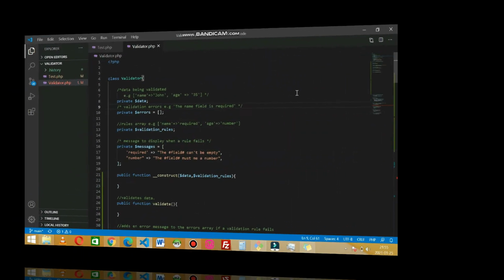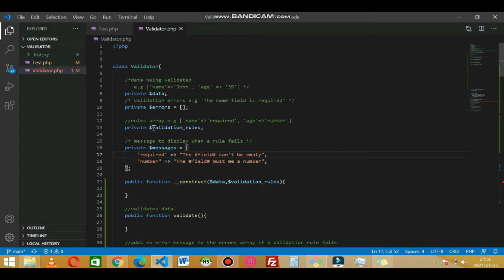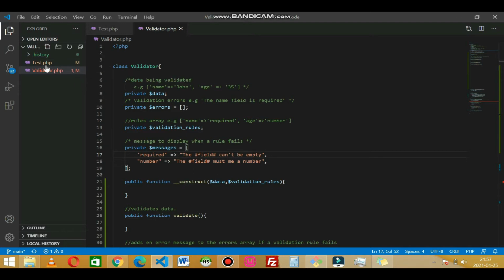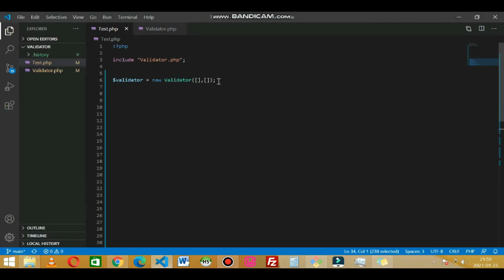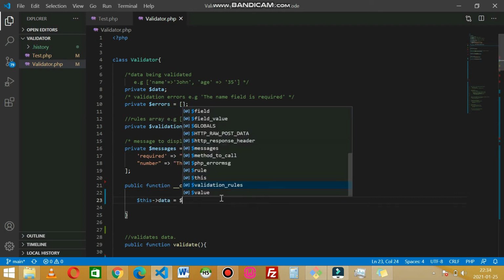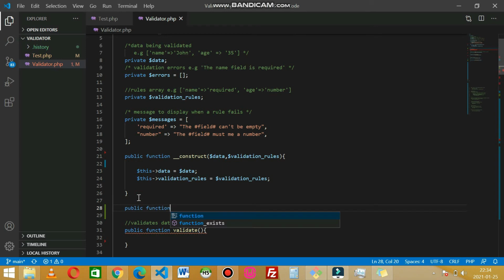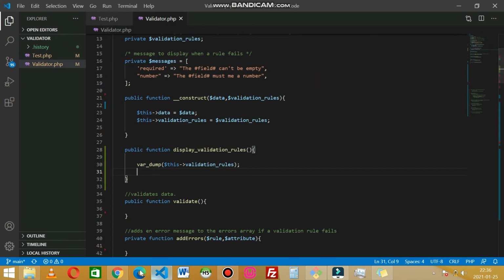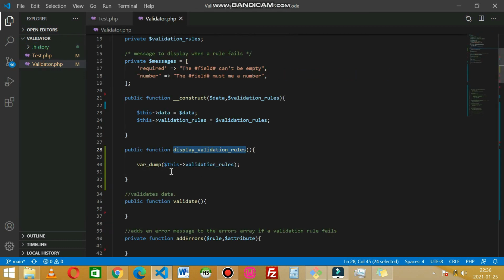PHP OOP real world class example prt1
In this tutorial I show you how to write a validator class that's similar to laravel 4's validator. This is a great video for those who learn better with real world / practical examples. When I started learning object oriented programming php, I really struggled to grasp the basic concepts ( classes and objects ). Because all the examples that I found online where too basic. If you learn better with real world example, this php OOP tutorial is for you.